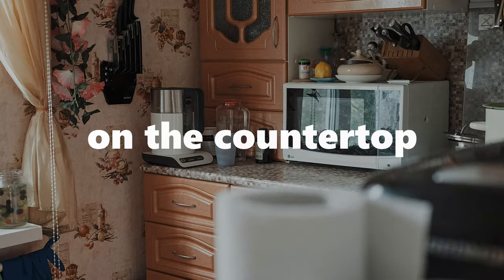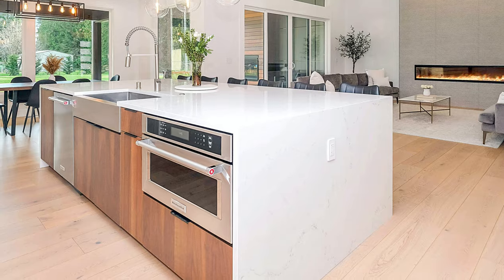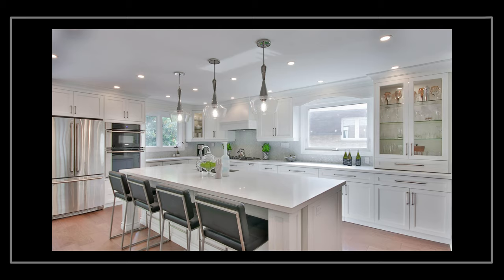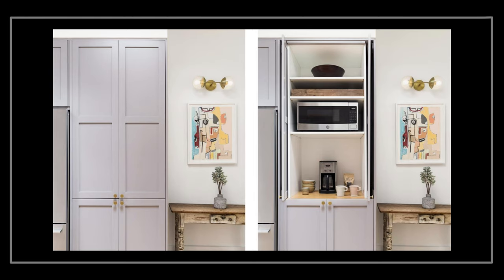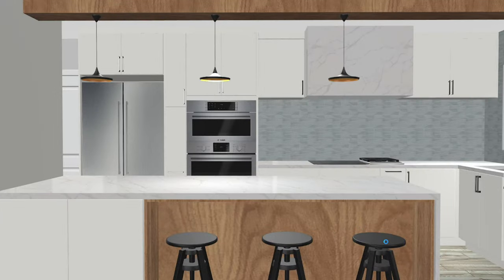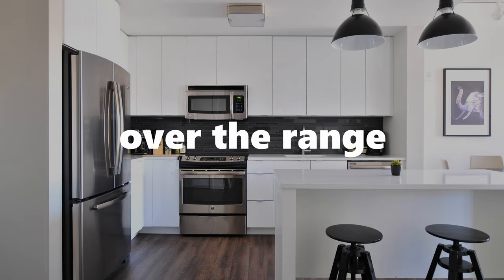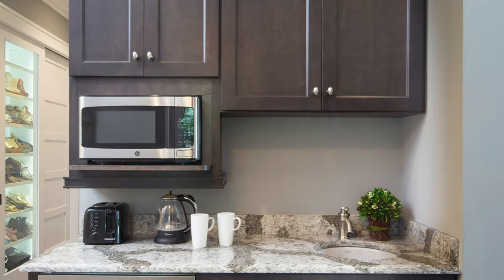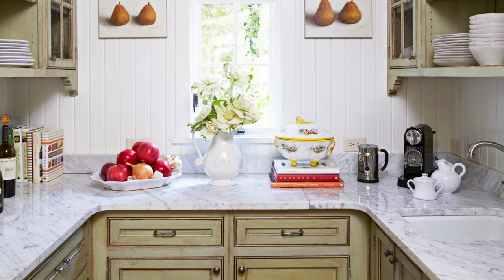Where do you put the microwave?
In a world of the kitchen working triangle and kitchen zones, where do you put the microwave? Microwave base cabinet? In a tall cabinet? Microwave wall oven combo? Microwave in the butlers pantry? Let's dig into the most common microwave placement option and some of the pros and cons that come with each location.

If you feel stuck or want professional help in your next project, please head over to our design studio

Chapters:
0:00 Intro
1:00 General layout
2:00 Elevations
4:40 Appliance dimensions